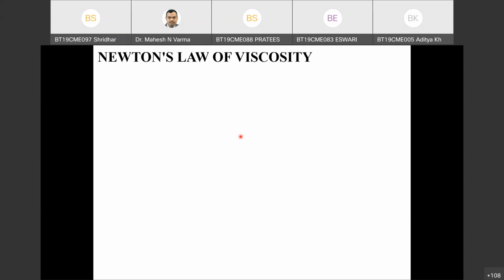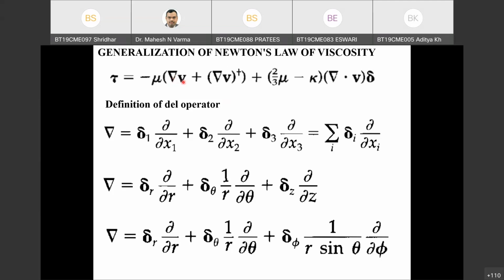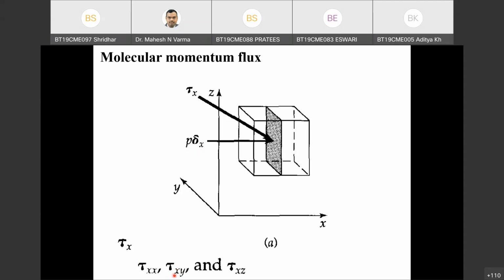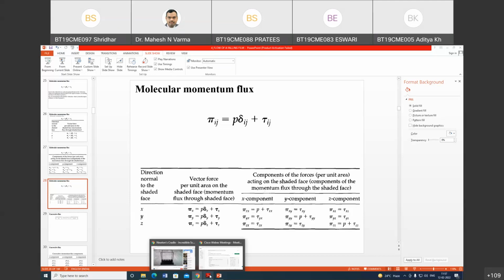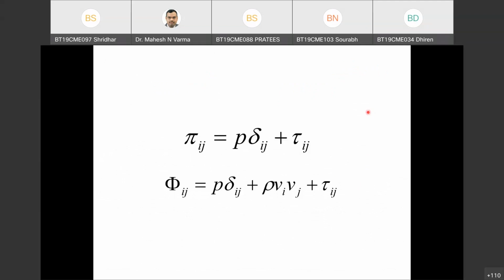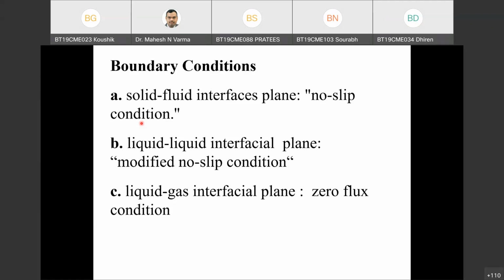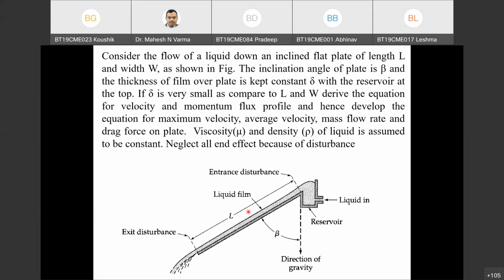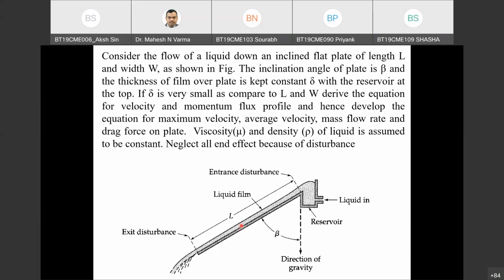Class 20 TP MNV